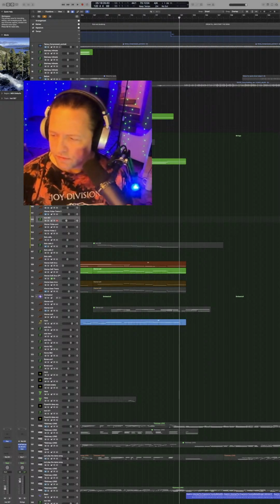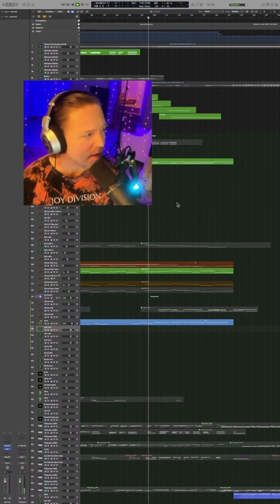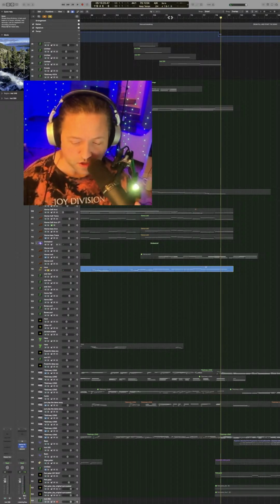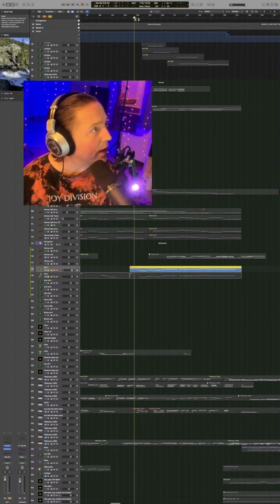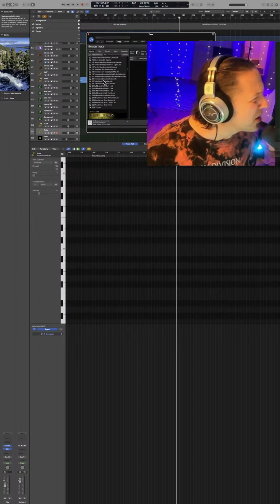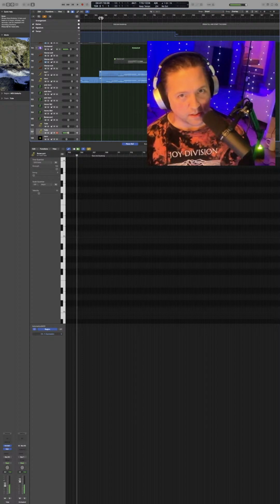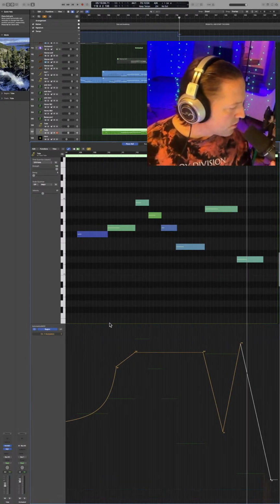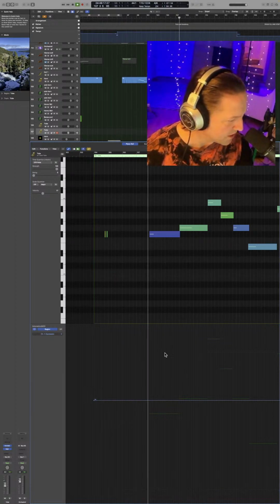GOLDEN HOUR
A live music experience by award-winning musician, JACE VEK